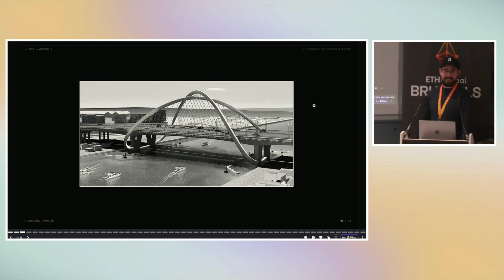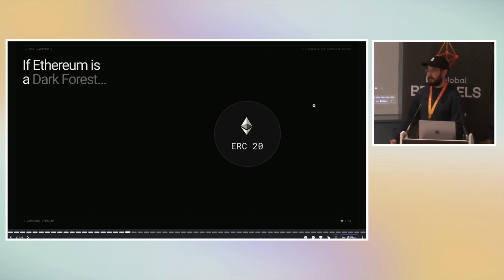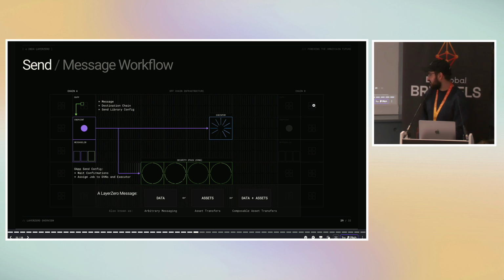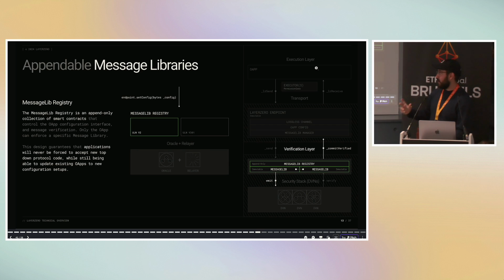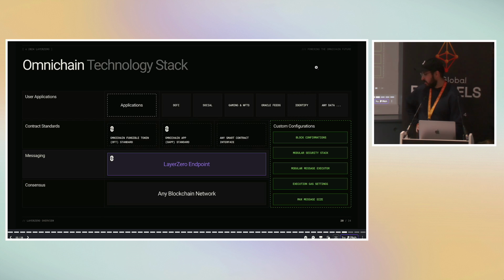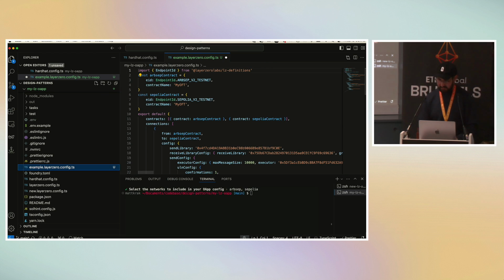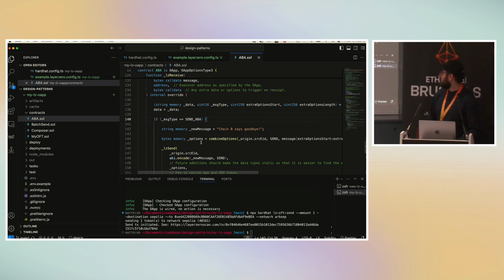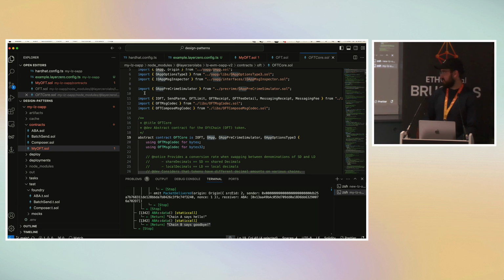Intro to LayerZero V2 & Omnichain Apps for Beginners - ETHGlobal Brussels 2024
Join Mathew Krak from LayerZero for a workshop titled, “Intro to LayerZero V2 & Omnichain Apps for Beginners.”

The largest hacks in the blockchain industry paint the picture that building cross-chain apps is hard, but it doesn't have to be! LayerZero V2 makes omnichain application development easy and secure, enabling you to easily connect information, value, and users on any chain.